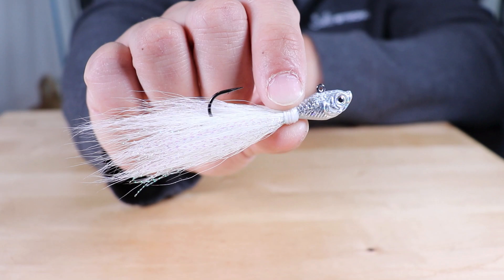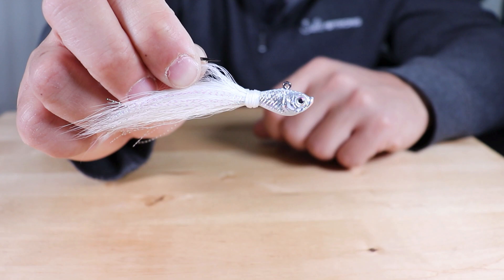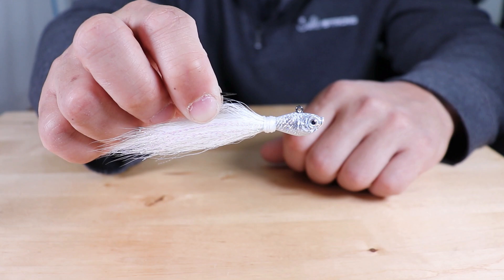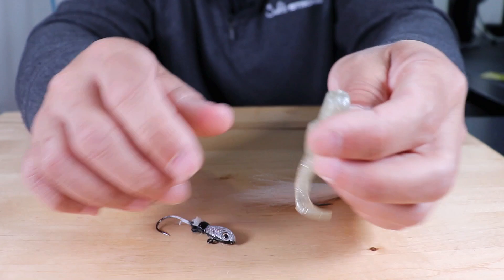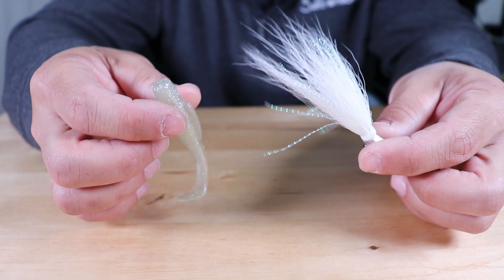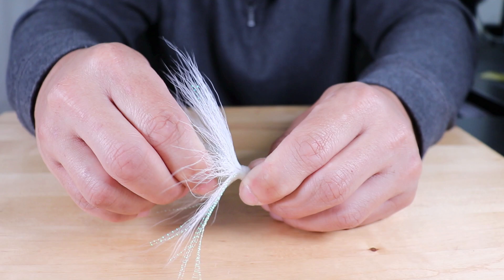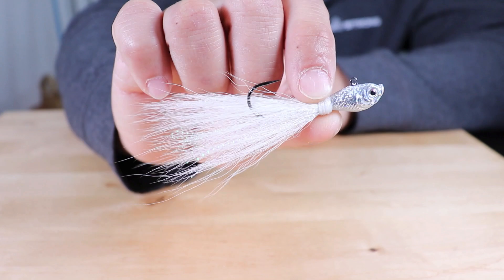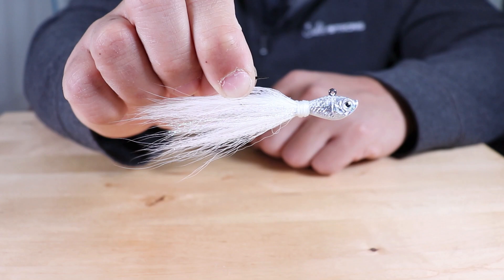Spro Bucktail Jig Review (Where To Use Them & How To Rig Them)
Stop paying full price for your tackle and get on the water fishing tips every week.

It's bucktail jig time!

Bucktail jigs are one of the most proven and popular lures.

In World War 2, the U.S. Navy even included a bucktail jig and a handline in the soldiers' survival kits so that they could catch fish if they needed to feed themselves.

Isn't that awesome?

Bucktail jigs are still really effective today and in this video, you'll learn all about the Spro bucktail jig, including:

- Where to use them
- How to rig them
- And a certain feature I especially like about them when using trailers

Have any questions about these jigs?

Have you used them before?